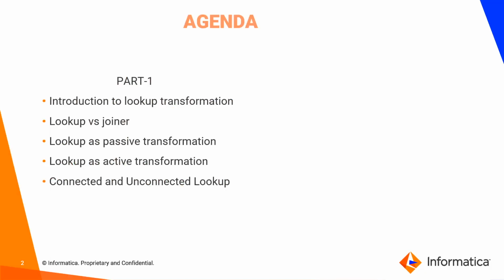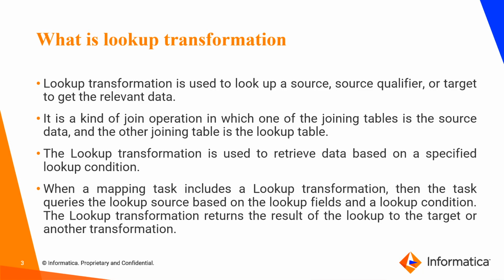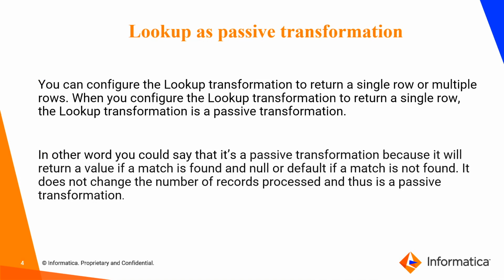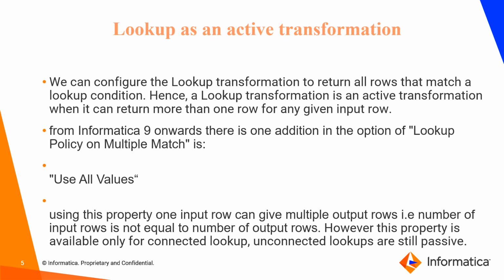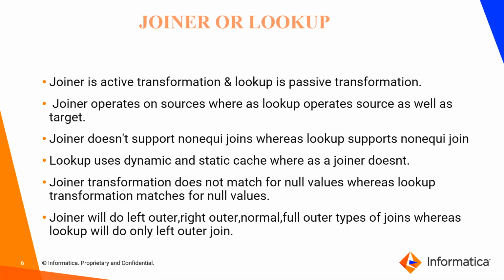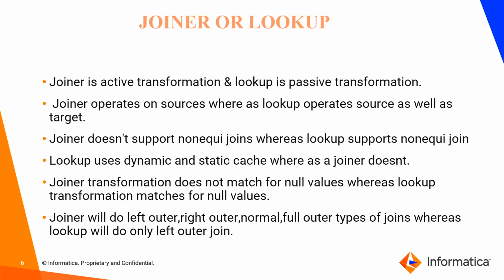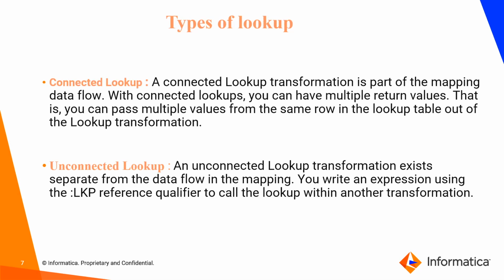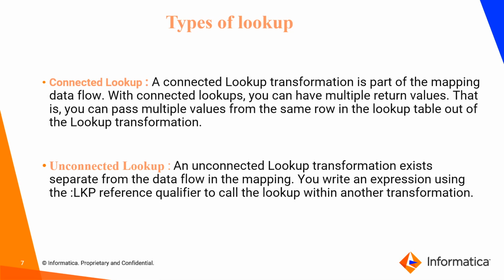Lookup Transformation in Informatica (Part 1)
This video explains Lookup Transformation in Informatica.

Expertise: Medium

User Type: Administrator

Category: Development

Project Phase: Development

Problem Type: Development